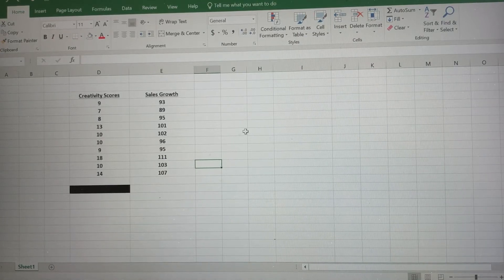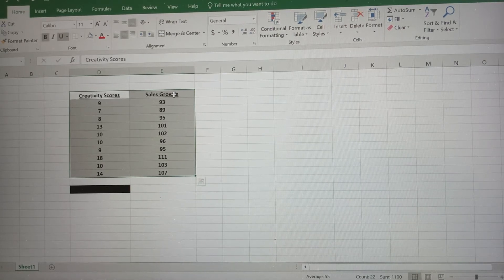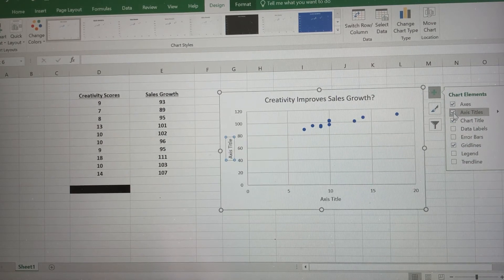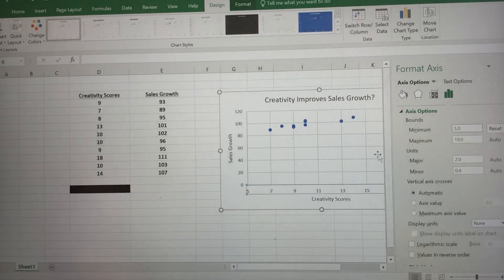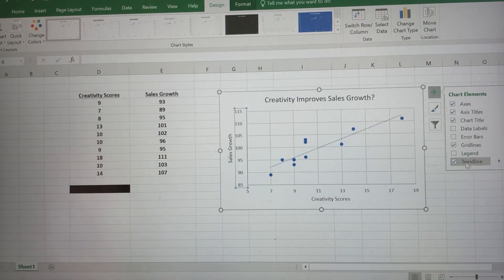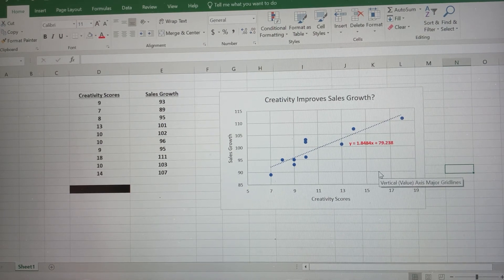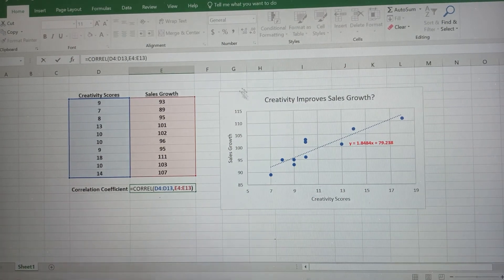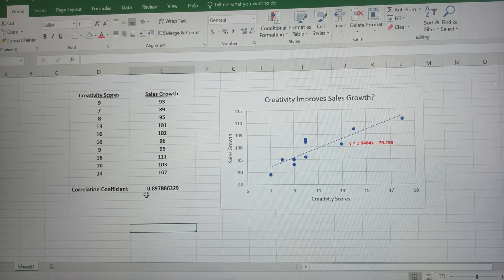Using Excel - Making a Scatter Plot, Finding the Line of Best Fit, and the Correlation Coefficient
In this video, we take a data set and insert a scatter plot, trendline, equation of the trendline, and then use the formula to calculate the correlation coefficient (r).